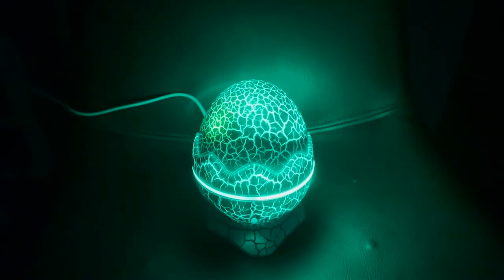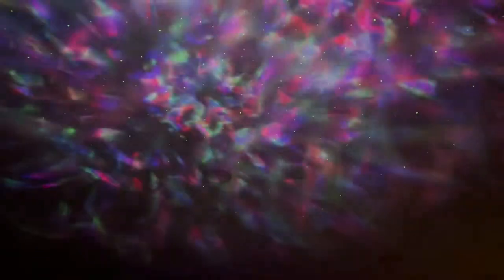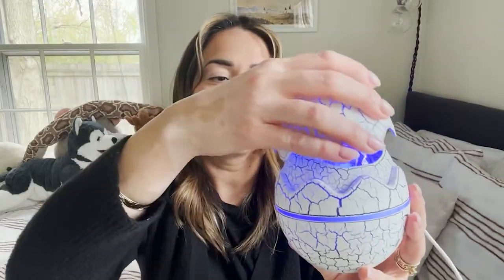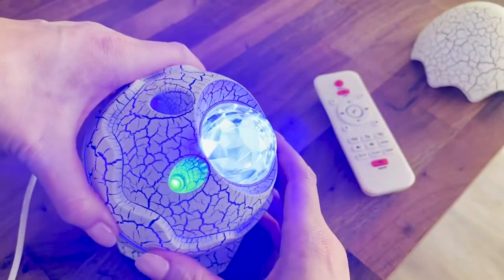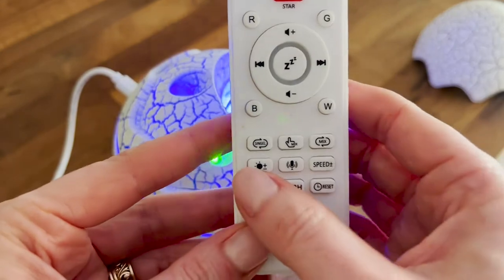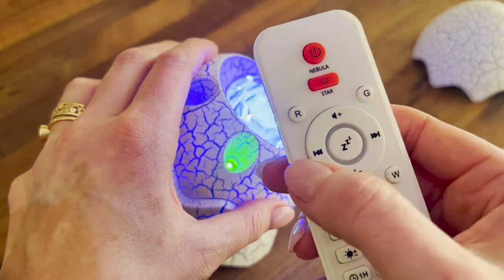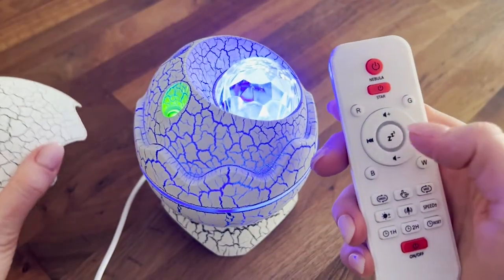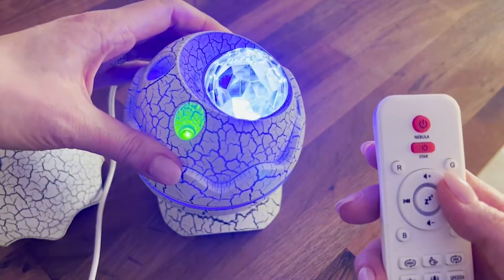Rossetta Star Projector | Our Point Of View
Rossetta Star Projector
Check Our New Website For Amazing Deals!
(Commissionable Links)

4 in 1 Star Projector Night Light - Rossetta star projector combines a projector, nightlight lamp, white noise machine, and music player all in one device, which creates an extraordinary audio & visual experience. Features 14 vibrant colors that project shining stars and memorizing nebula cloud, the starlight projector brings the vast starry night skies indoors where you and kids can enjoy the peaceful galaxy in your bedroom or kids room. Enjoy the beauty of space in the comfort of your home.
White Noise Sound Machine - The night light projector includes 19 popular white noise sounds that are both relaxing and soothing while you try to fall asleep or during meditation. Combining both the gentle sounds from the white noise sound machine with the baby-friendly memorizing RGB LED night light will grant an unforgettable experience that will put any soul at ease. Both kids and adults can enjoy this fun and versatile dinosaur egg starry night light projector for every restful night sleep.
Bluetooth 5.0 Speaker & Voice Control - The galaxy projector features a built-in Bluetooth speaker. Connect your device via Bluetooth to play some music through the galaxy light projector and watch in amazement as the little stars blink and nebula cloud moves rhythmically to the beat of the music. You can activate the sound function from the remote control and the night lights will flash and change according to the music rhythm or by clapping your hands, resulting in immersive experience.
Remote Control & Auto-off Timer - Along with the 4-in-1 star projector galaxy light, you also get a remote control that allows you to control color lighting, projection mode, brightness, speed, music selection, volume and timer. The auto-off timer can be set to either 1 or 2 hours and if forget to set the timer, the device will automatically power off after 4 hours. The remote control and auto timer are easy to use and provide flexibility when trying to set a timer to turn off at a certain time.
Great Room Decor & Gift Ideas - At Rossetta, we value our customers and want to ensure every customer has a great experience. We provide 24/7 customer service in English and Spanish if you need any assistance. All our star projectors are FCC, RoHS and CE certified. It's perfect for you to decorate bedroom, kids room, game room, home theatre, ceiling, wedding, anniversary and party decorations. Great gift for boys and girls during birthdays and Christmas, and a cool gift for friends and family.